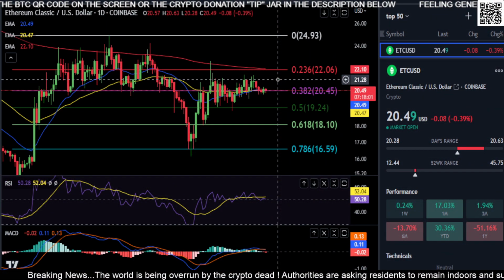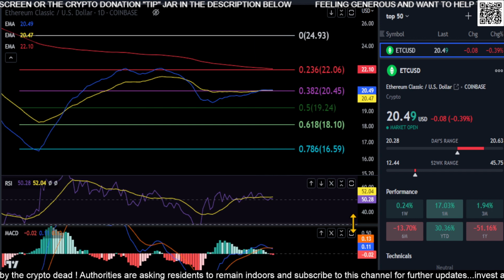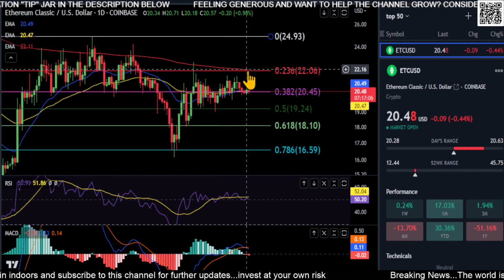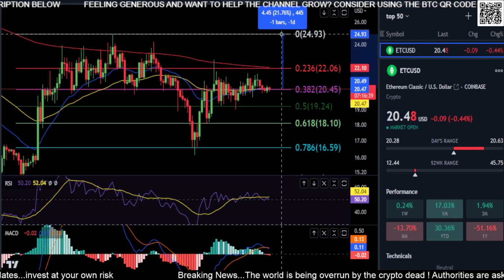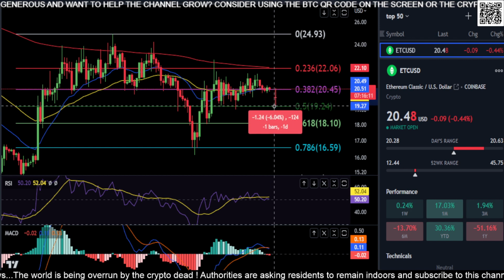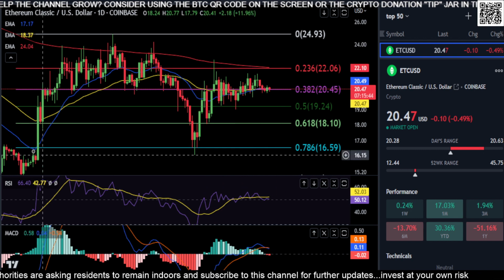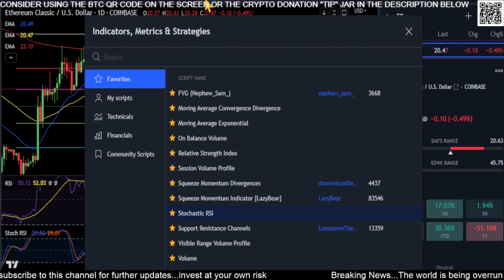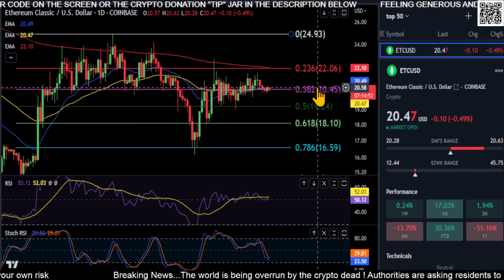ETC-Ethereum Classic Coin Price Prediction-Daily Analysis 2023 Crypto